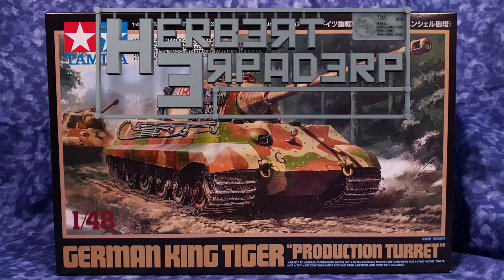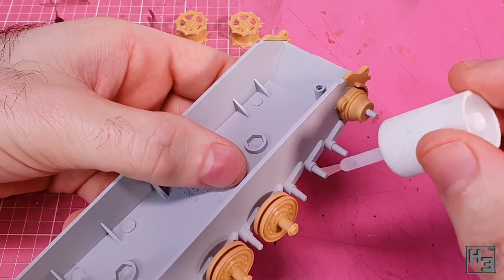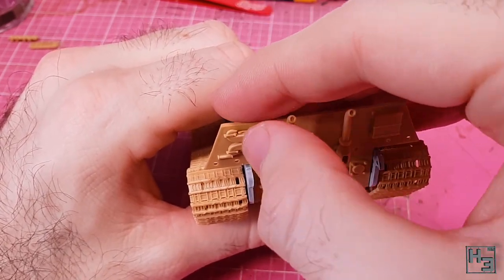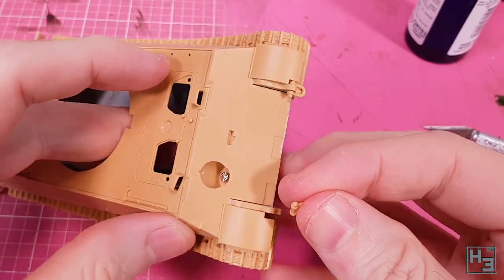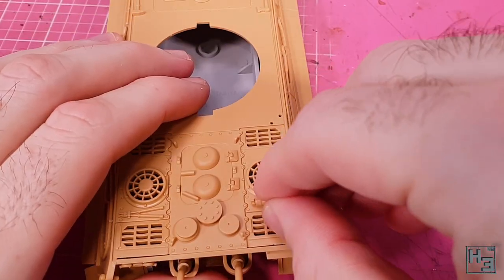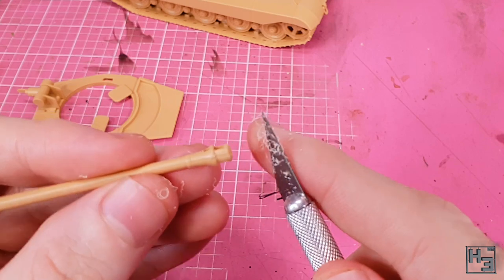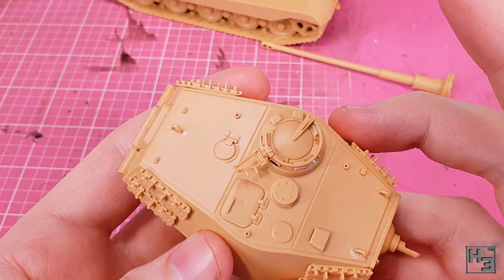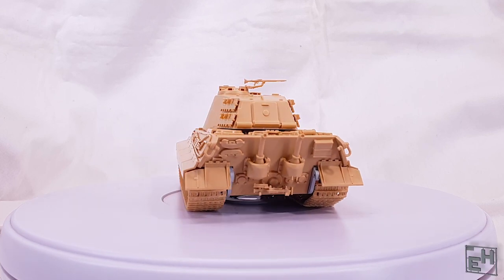Tamiya King Tiger [1:48]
A King Tiger! It does King Tiger things! This is the Tamiya 1/48 scale kit. It's enjoyable to build and results in a good looking model!

If you want to see what's in the box and how the sprues look etc, check this video

You can find the Tamiya 32536 1/48 German King Tiger Early Plastic Model Kit

If you want to send me stuff my postal address is:
Herbert Erpaderp
Australia